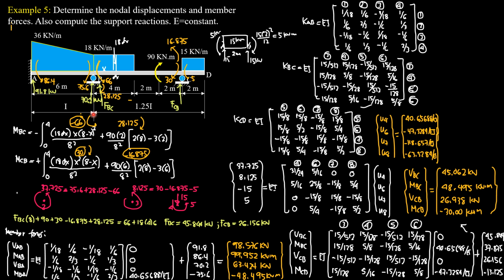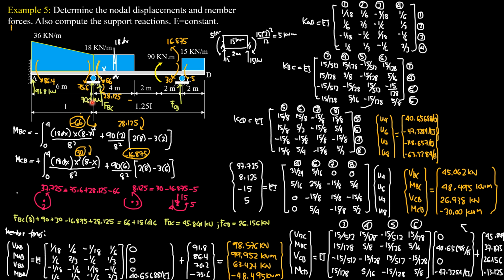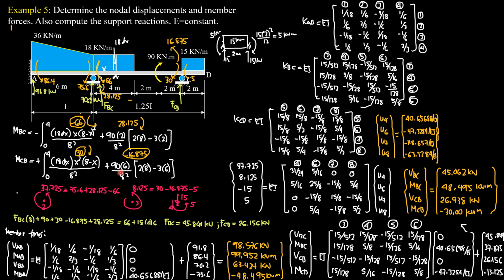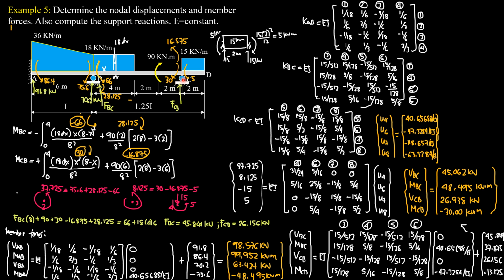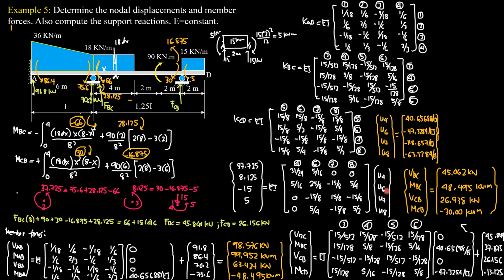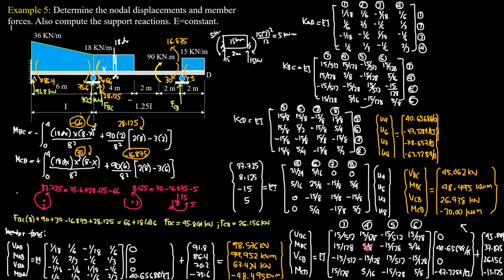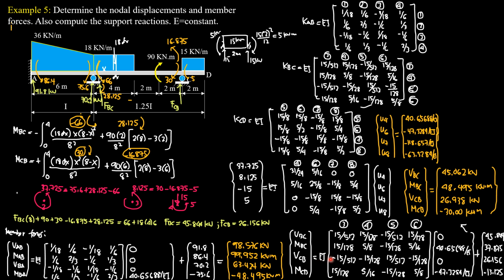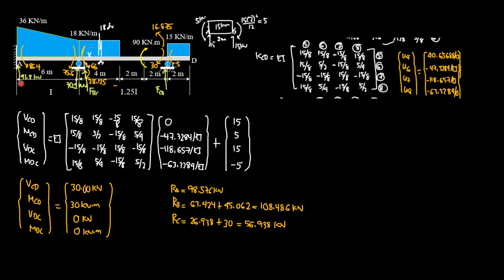MATRIX STRUCTURAL ANALYSIS BEAM EXAMPLE 15